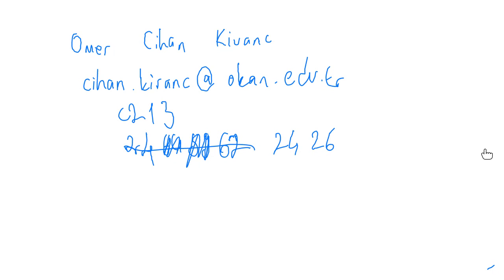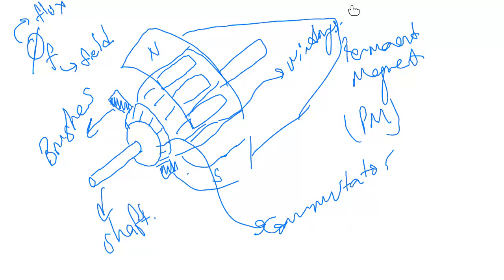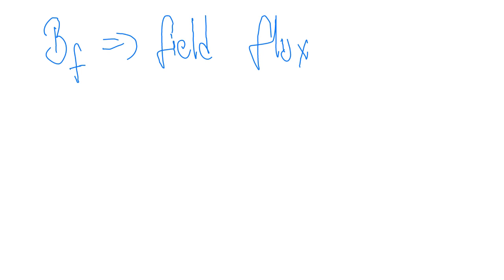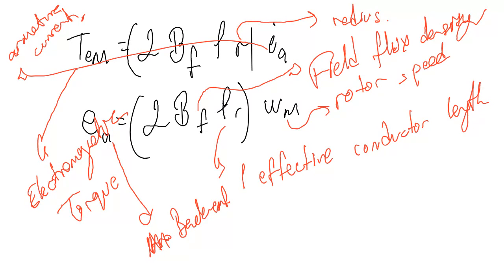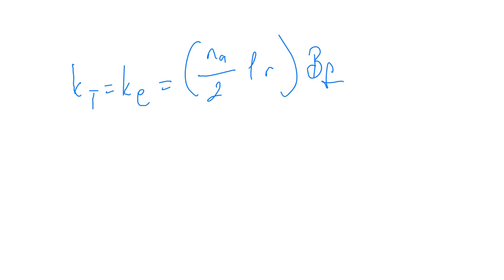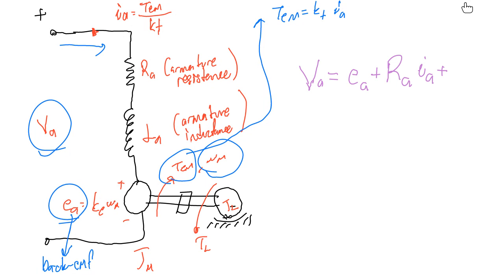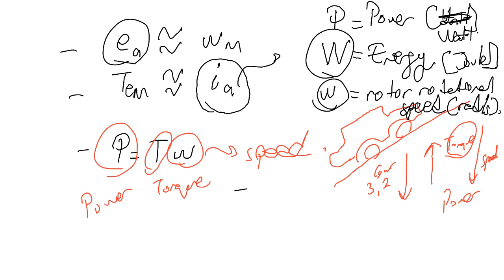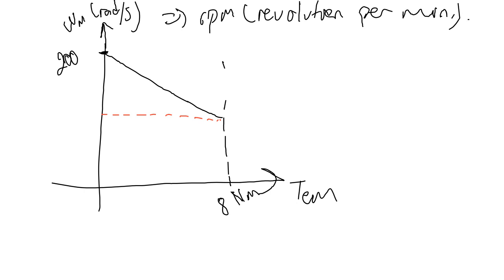Bb Collaborate EEE103 Week 6 recording 1